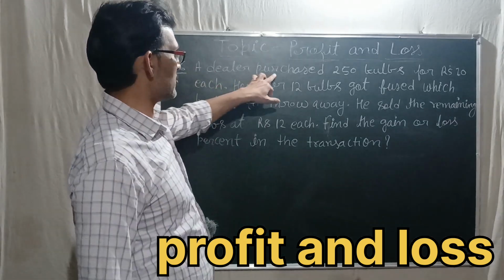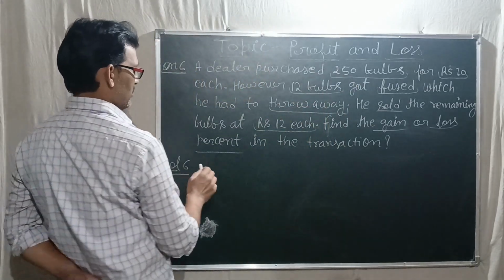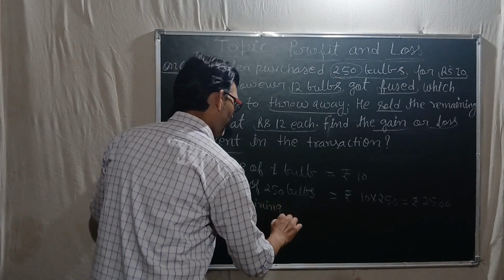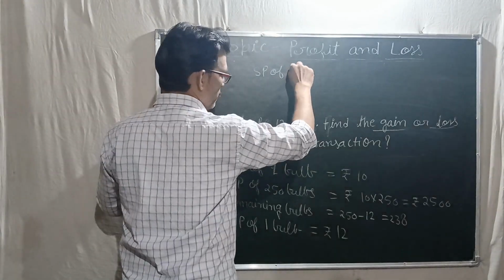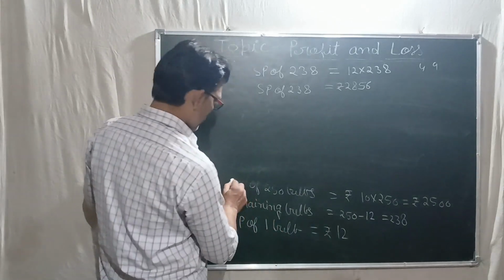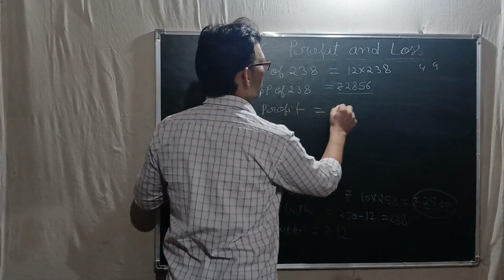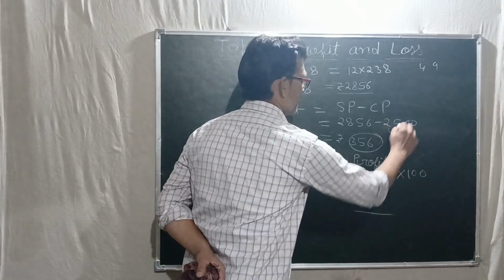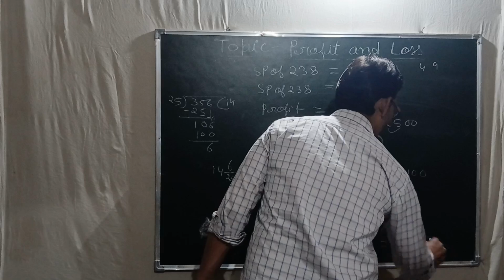Profit and loss